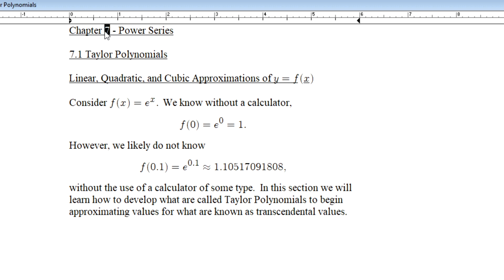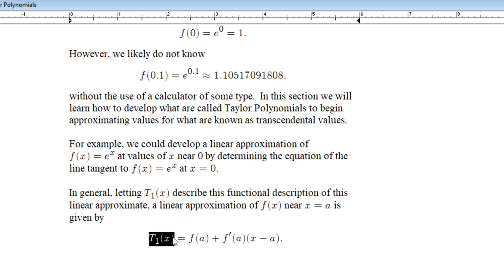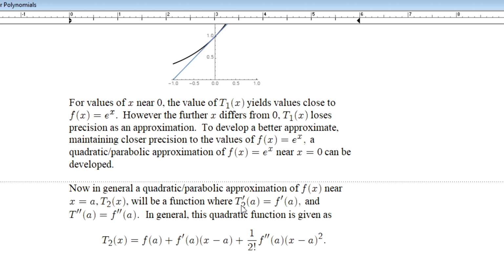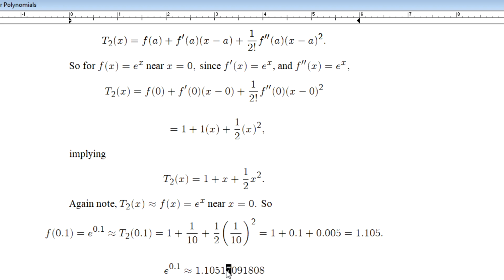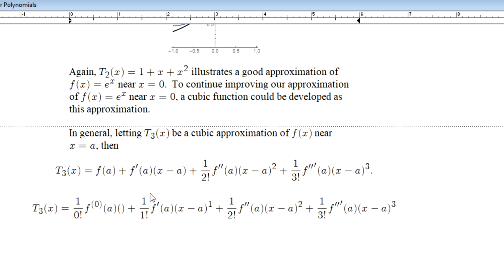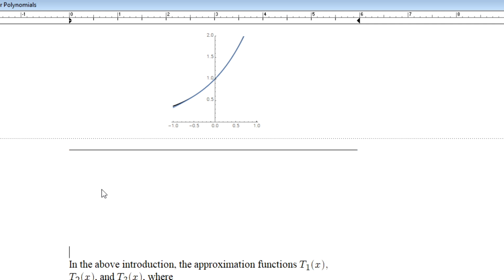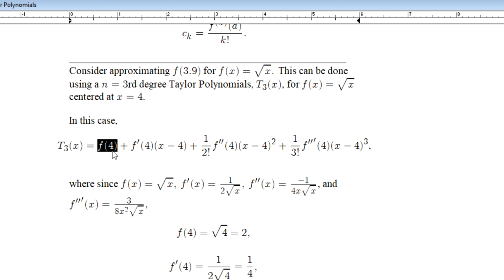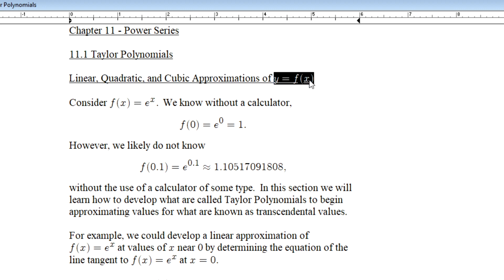Taylor Polynomials - Calculus II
A video introducing Taylor Polynomials.